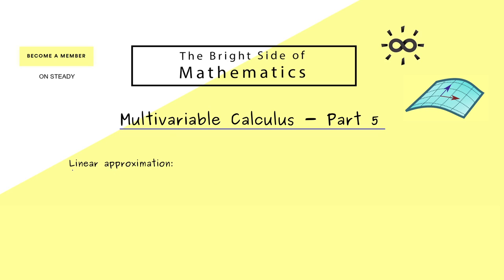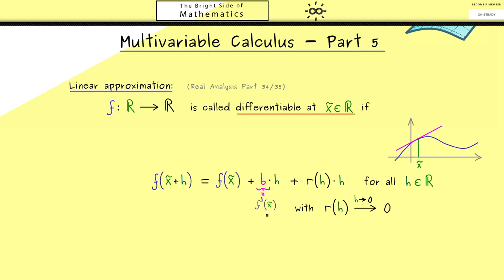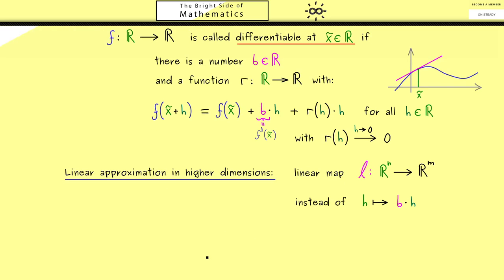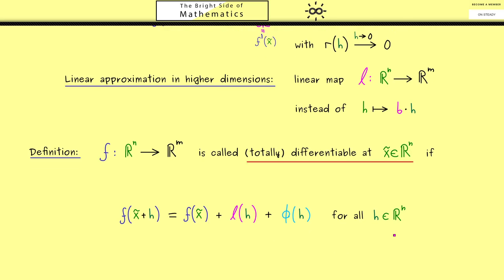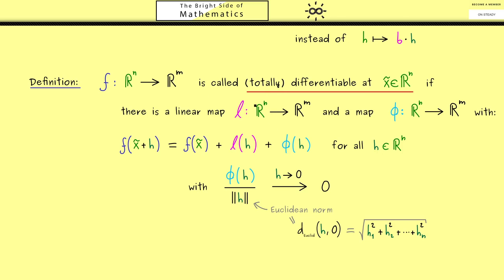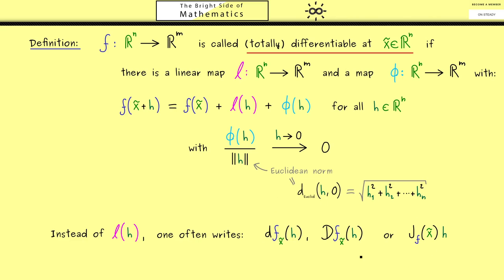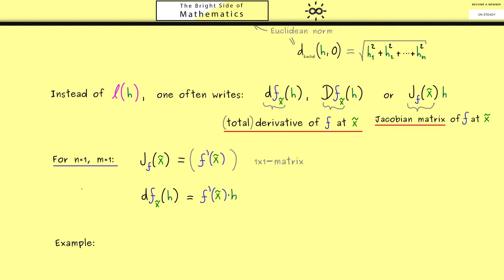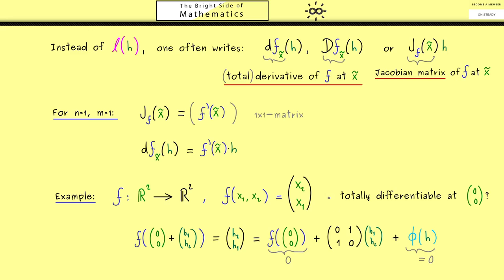Multivariable Calculus 5 | Total Derivative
Here we talk about the total derivative and the notion totally differentiable.